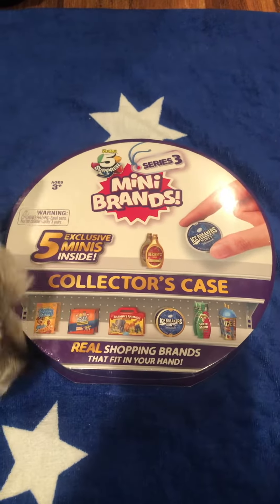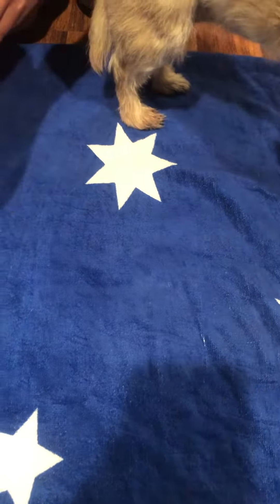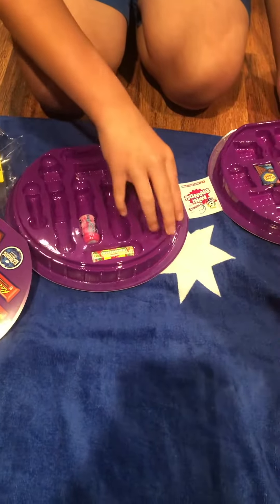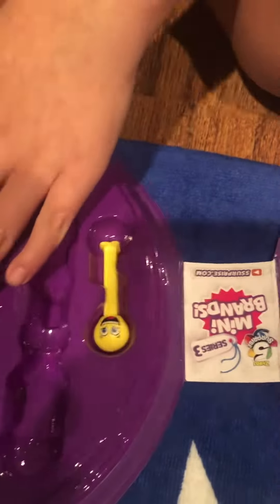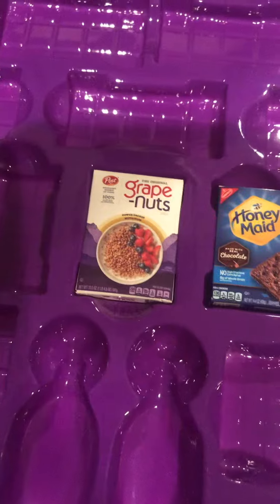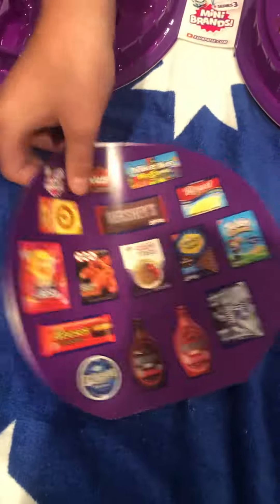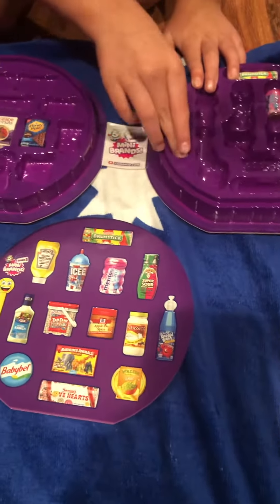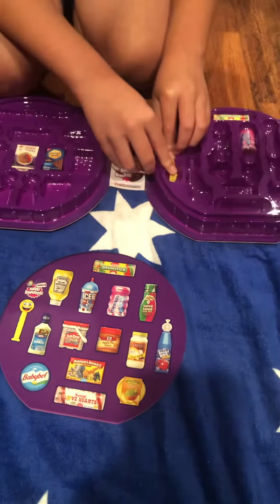Mini brands series 3 collector’s case